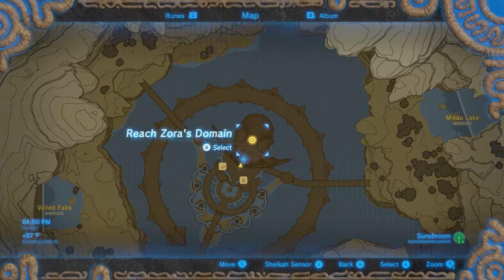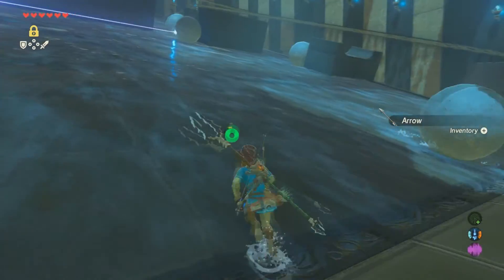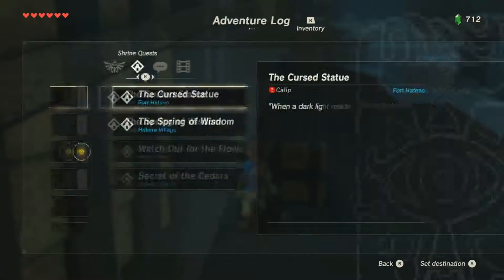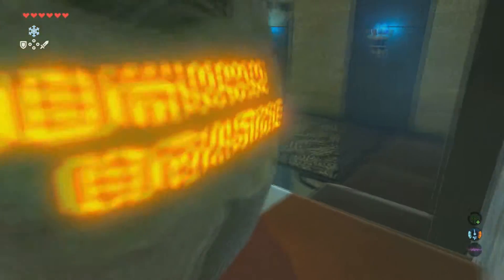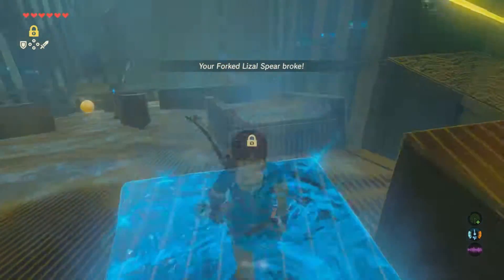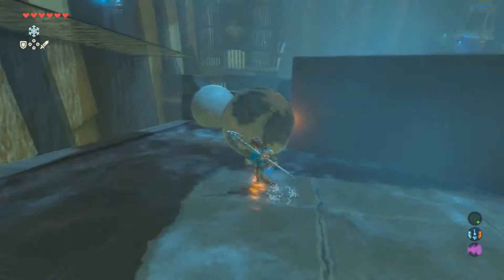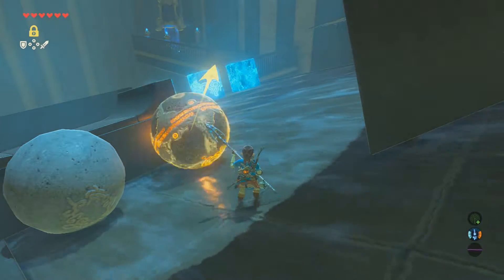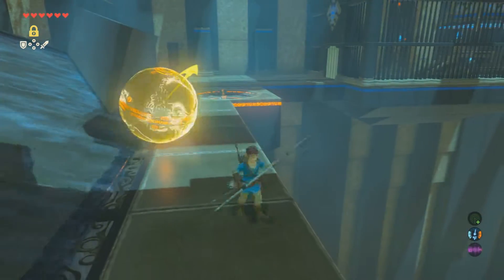Zelda Breath Of The Wild Playthrough Guide Ne'ez Yohma Shrine, Pushing Power